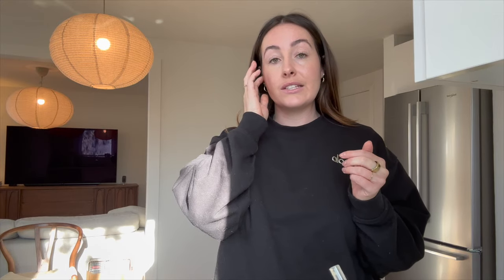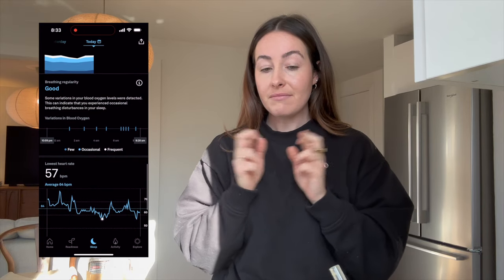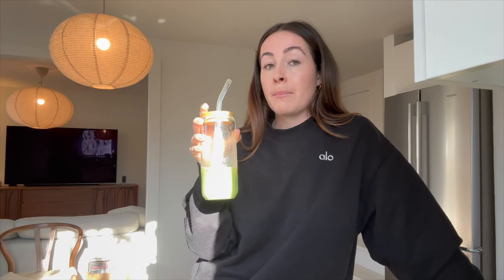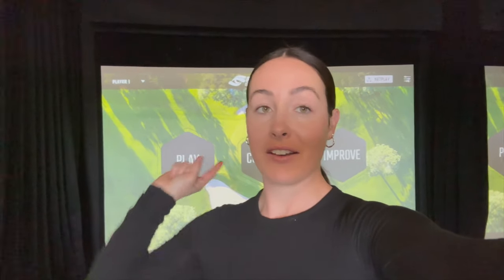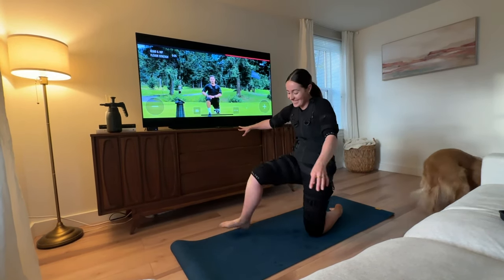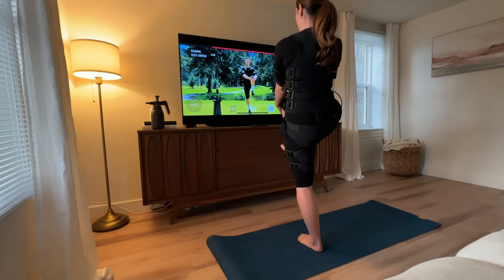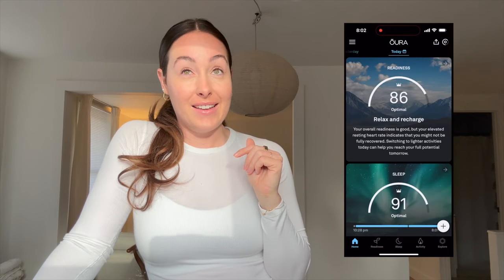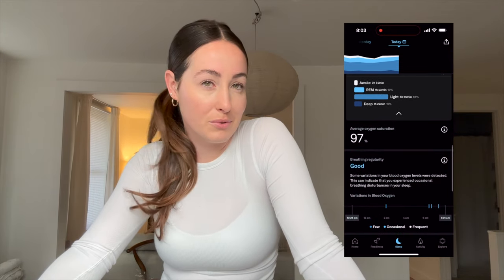EPIC KATALYST FIT RECOVERY + LONG DRIVE SPEED SESSION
Join me in todays video for a little behind the scenes of my first speed session of the off season and an epic catalyst fit recovery workout that was critical in me feeling my best!

0:02 Intro
0:44 OURA Ring Data (before recovery)
1:26 Importance of Fuelling The Body Before Katalyst Workouts
2:36 Breakfast Bowl
2:47 Long Drive Speed Session
5:15 Katalyst Recovery Workout
6:37 Katalyst Chit Chat
8:39 OURA Ring data (after recovery)